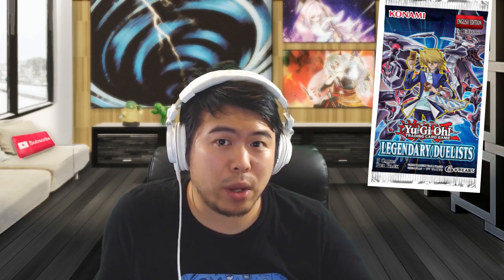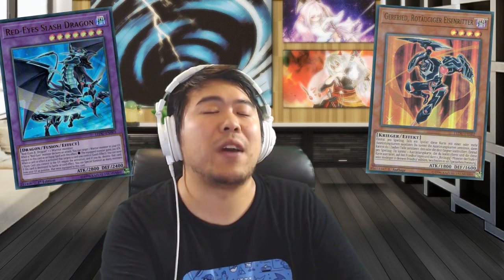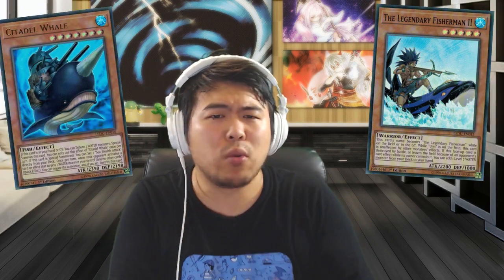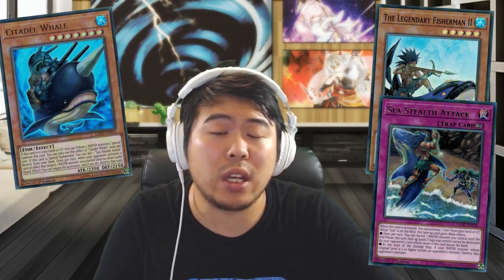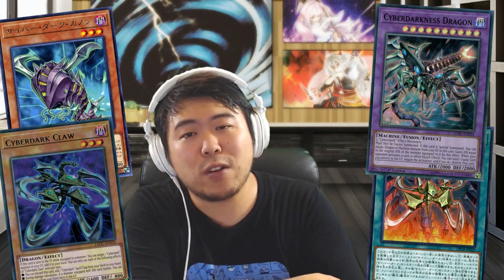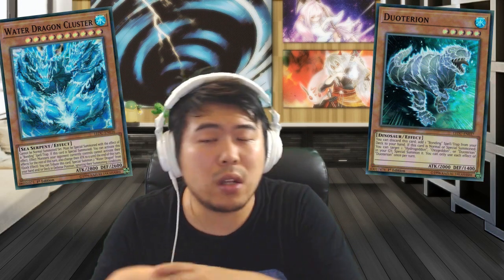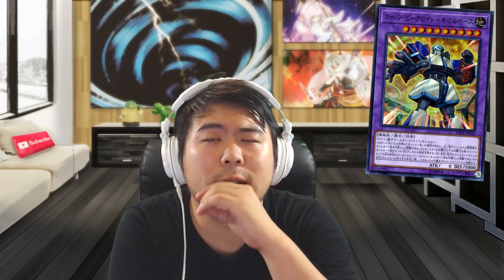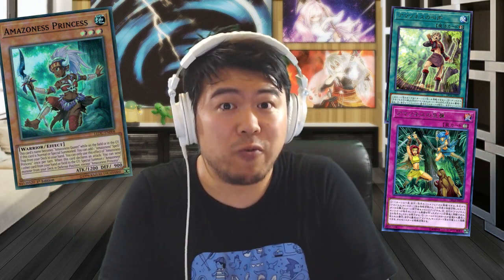Legendary Duelist Set What You Need to Know + GIVEAWAY MAT DETAILS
Getting back into YugiTubing Gear with this. What do you think about this set? You collector? Tell me!